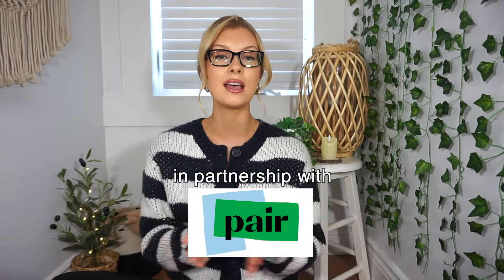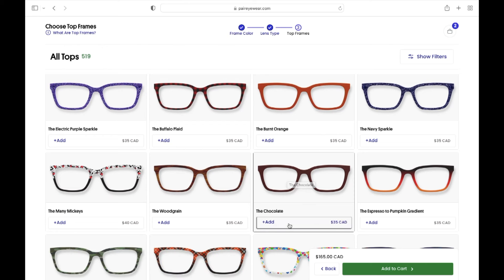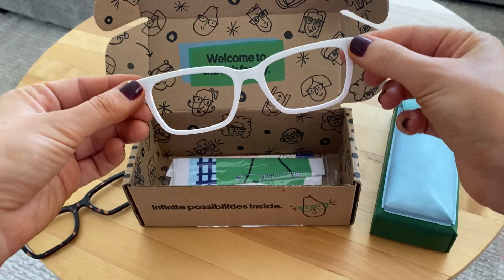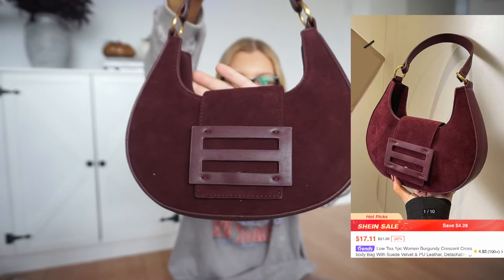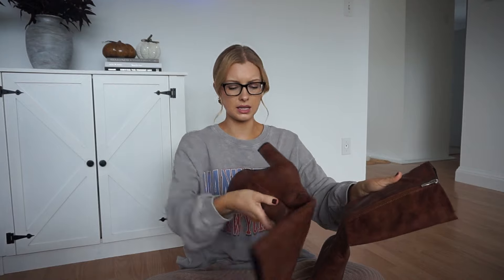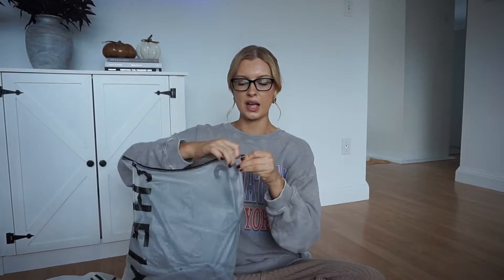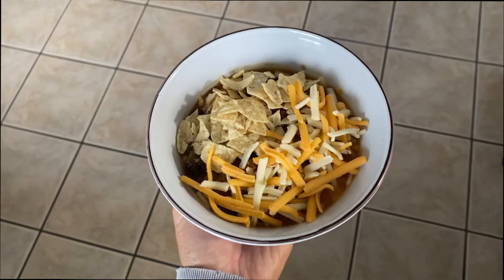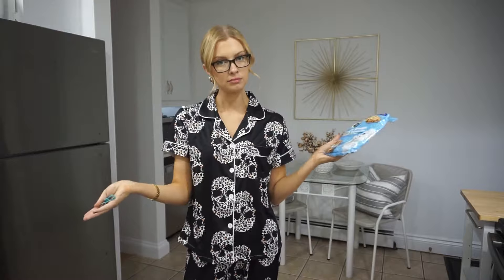COZY FALL NIGHT ROUTINE | cooking, shein haul, relaxing *ft pair eyewear*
*This video is sponsored, however all opinions are my own and honest*